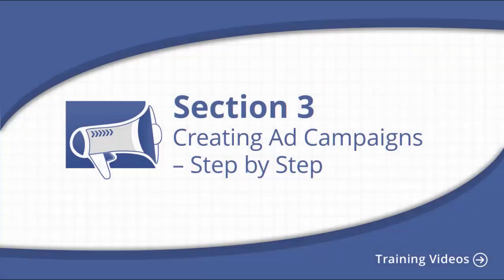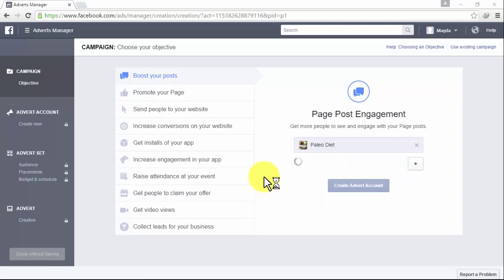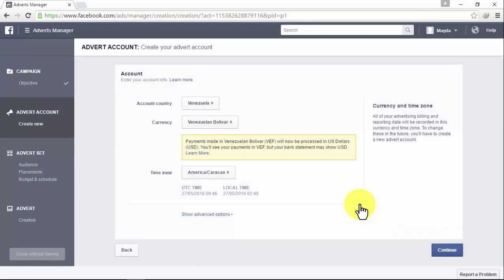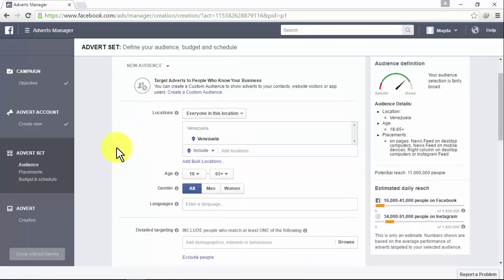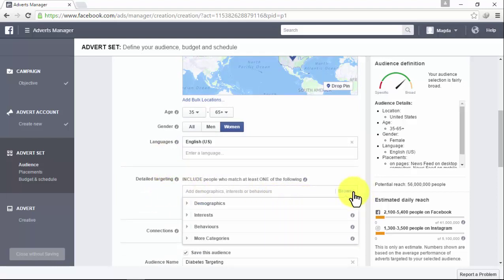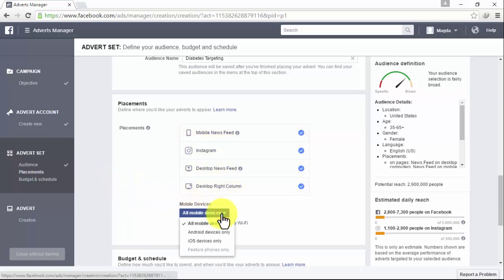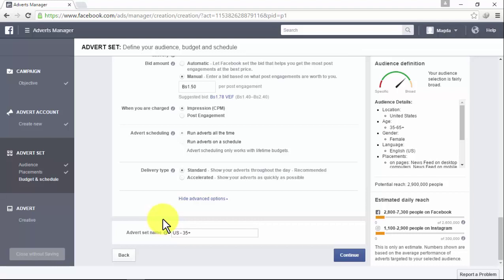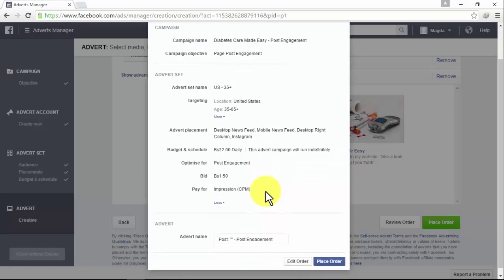How To Make Money Using Facebook Ads Made Easy 2019 FREE Course Part 9